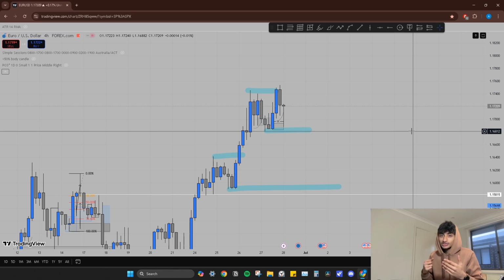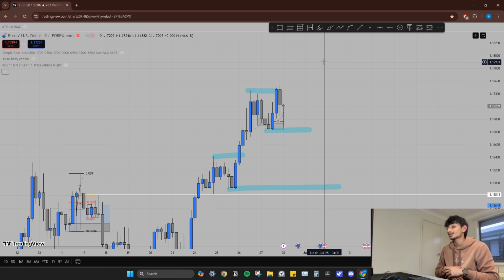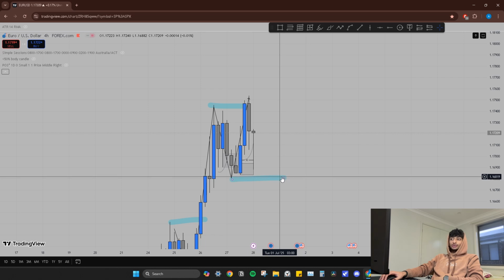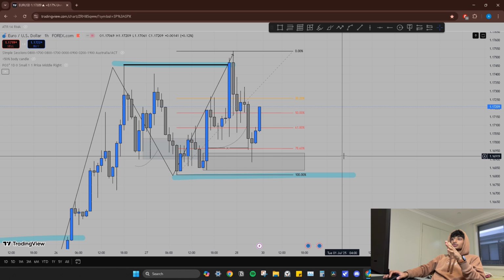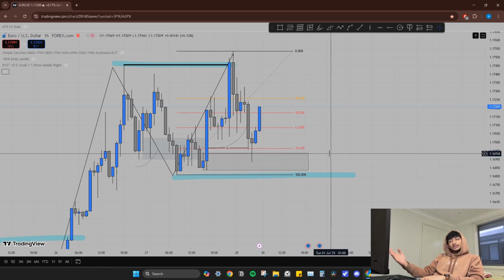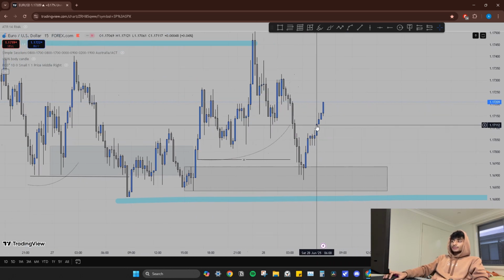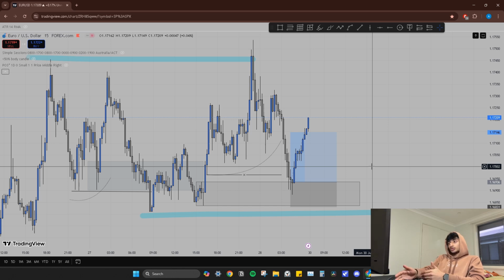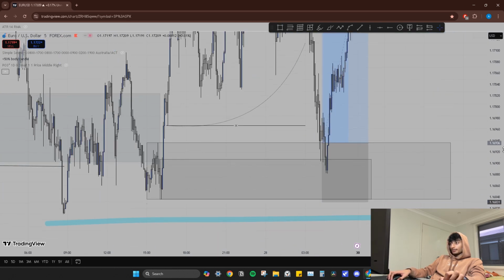Trade Breakdown. A Beautiful Long On EU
Live trading every weekday. Bunch of like minded individuals who are not only traders but also on the "self-development" "self-Improvement" journey as well. (This discord is NOT for everyone just those who a serious about changing their life)